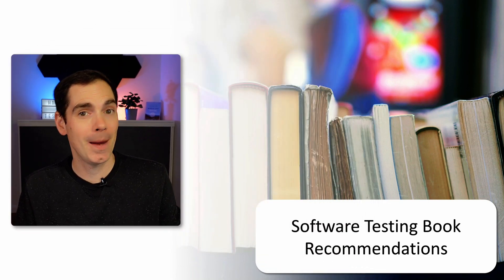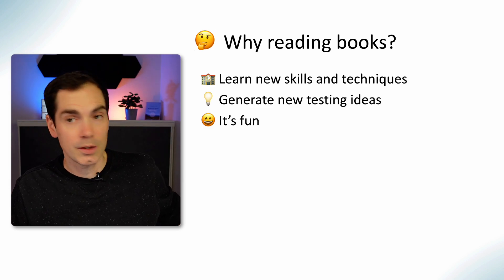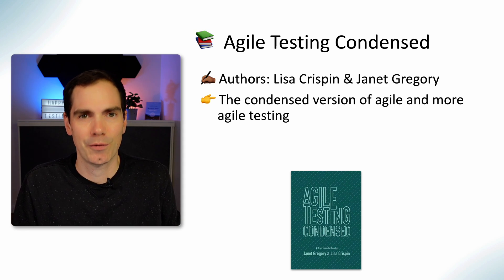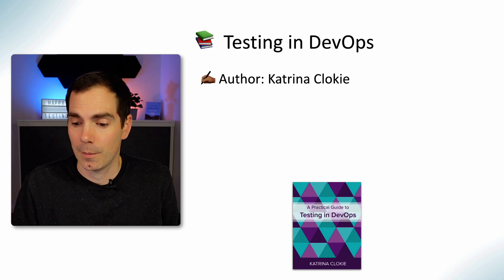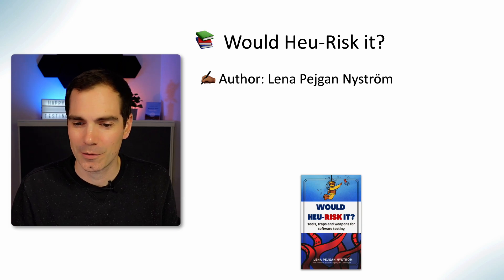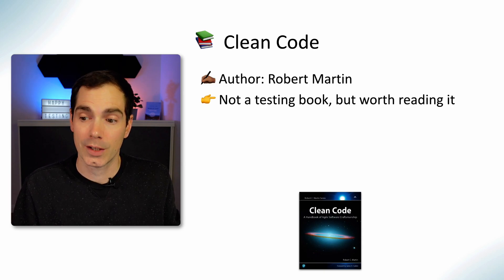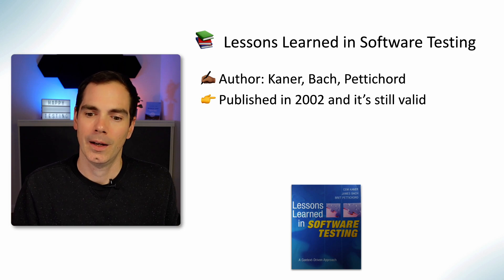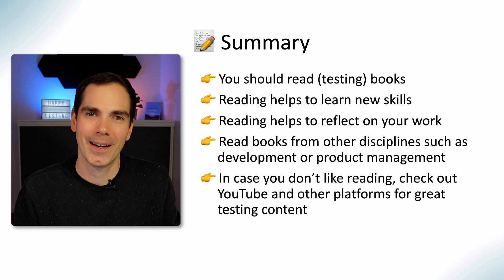Software Testing Book Recommendations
In this video, I am talking about software testing and non software testing related books. In total, I am sharing 17 books I highly recommend you to read when you are working in software testing or as software developer with a quality mindset.
The software testing books will help you to gain more knowledge about software testing. Some of the mentioned books are covering other parts of the software development lifecycle.

📚 Books

👉 Agile Testing
👉 More Agile Testing
👉 Agile Testing Condensed
👉 Explore It
👉 How Google Tests Software
👉 Starting Your Software Testing Career
👉 Testing in DevOps
👉 Hands-On Mobile App Testing
👉 Would Heu-Risk it?
👉 Fifty Quick Ideas to Improve Your Tests
👉 Lessons learned in software testing
👉 How Can I Test This?
👉 Testing Web APIS
👉 AI Assited Software Testing
👉 Clean Code
👉 Continuous Testing for DevOps Professionals
👉 Complete Guide to Test Automation

📚 My Book

👨🏽‍💻 Online course